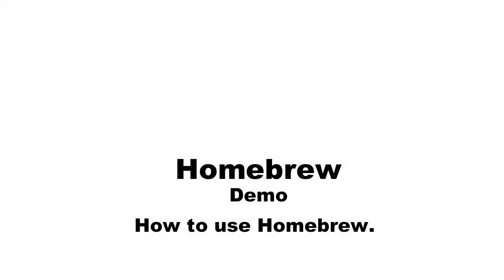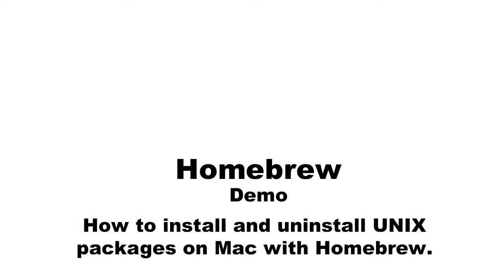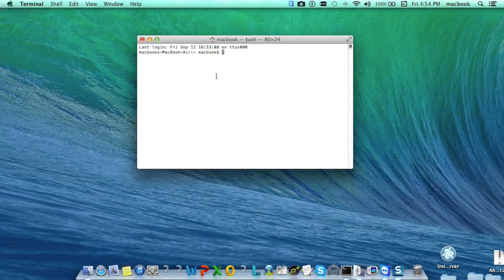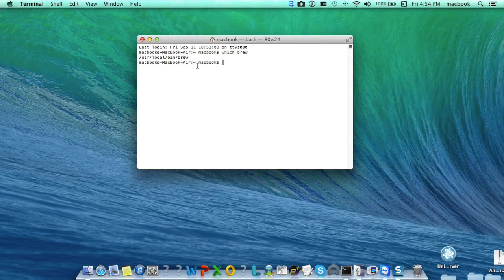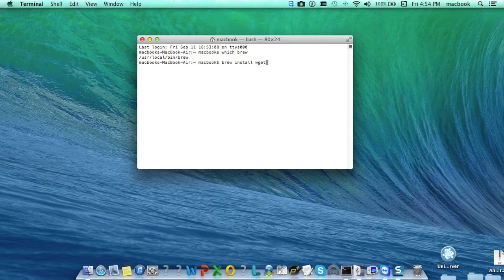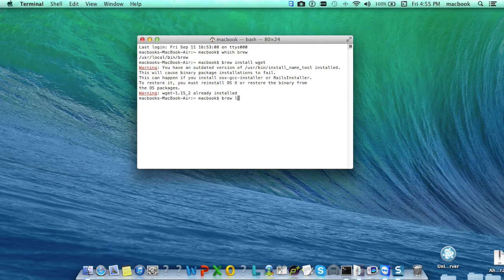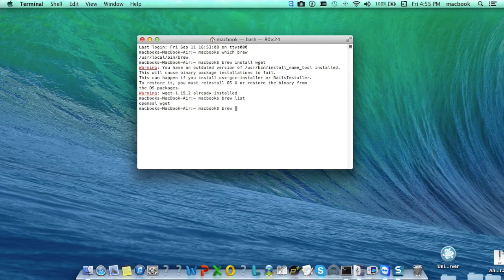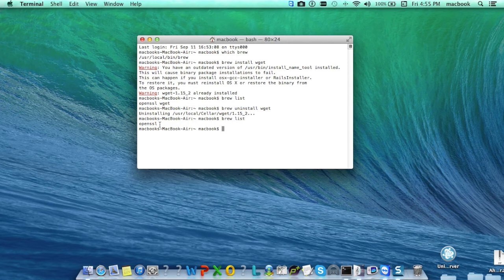How to Use Homebrew for Mac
Learn how to install and uninstall UNIX packages on Mac with Homebrew.

Homebrew is the missing package manager for OS X. It installs all the stuff you need that Apple didn’t.